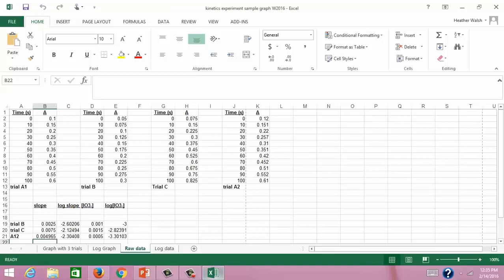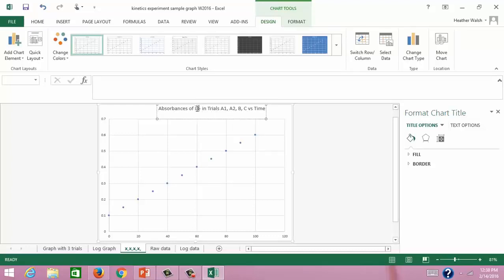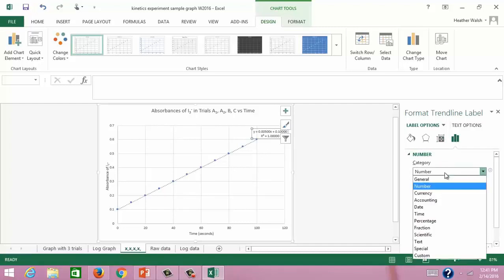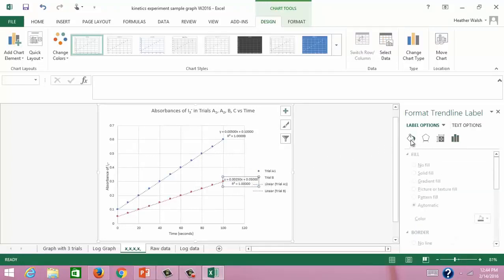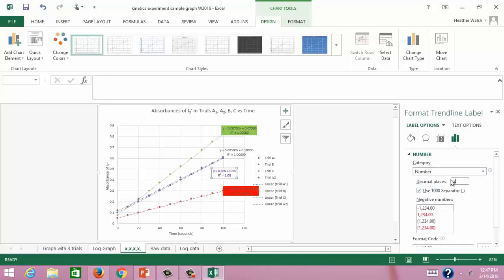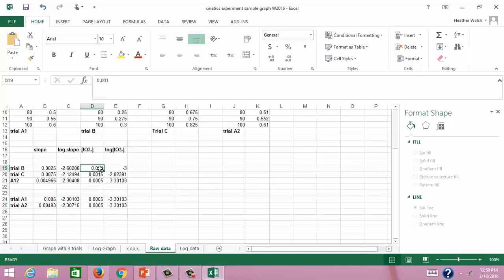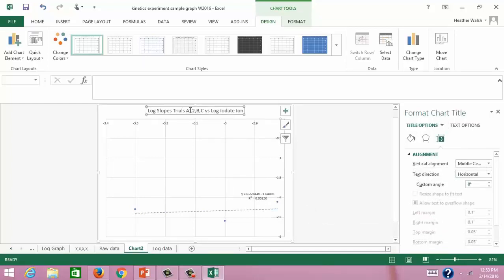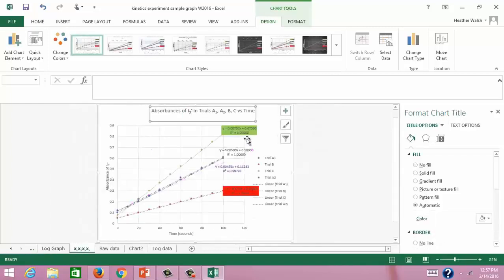162 how to graph using Excel for the Triiodide lab 2021